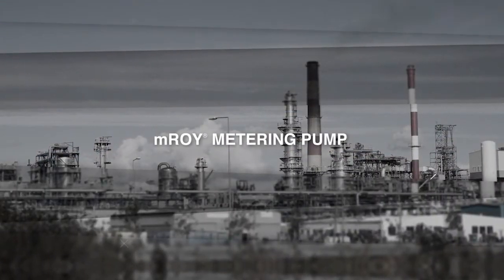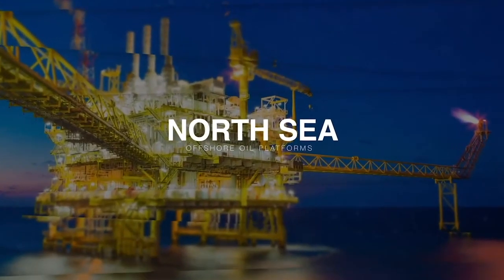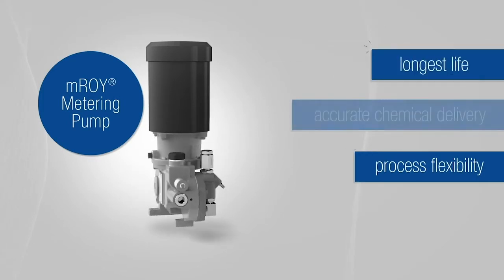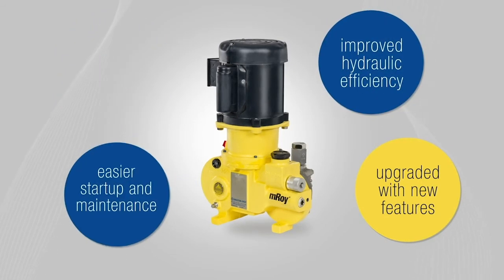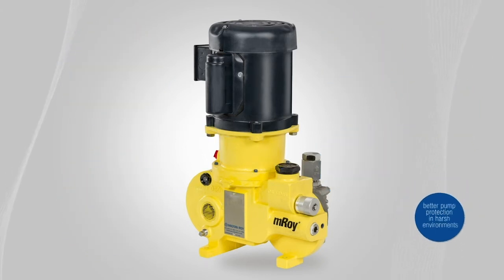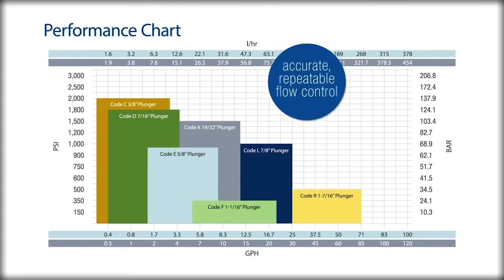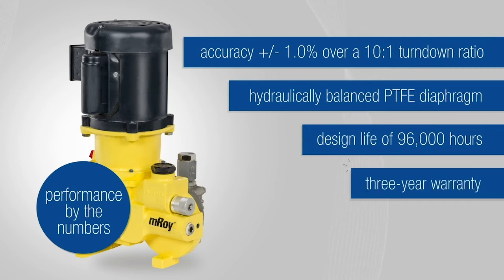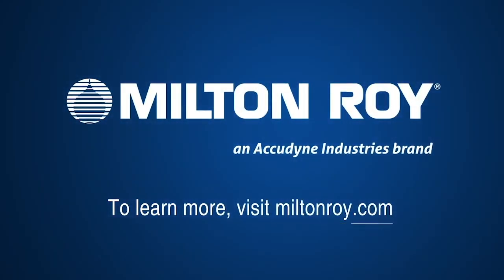Milton Roy mROY Metering Pump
For over fifty years the mROY metering pump has been known for reliable pump performance in challenging environments and applications around the world.

mROY series metering pumps control chemical dosing with unmatched accuracy and reliability.  This dosing pump is durable, compact in design and enables metering of some of the harshest chemicals with repetitive steady-state accuracy at a ±1% range.

It’s not unusual to find mROY metering pumps still operating at design performance after 20 or more years of service.  That’s because mROY maximum uptime pumps are comprised of a unique set of technical features that deliver consistent chemical injection performance with minimal maintenance requirements.

With flow rates from 0.20 gph (0.8 l/h) up to 174 gph (660 l/h), it has the capability to dose a broad spectrum of chemicals in numerous process-critical environments such as chemical processing plants, municipal water treatment facilities, and remote oil production locations.

Tencarva Machinery Company is the premier provider of integrated Industrial and Municipal process equipment solutions in the Southeast United States serving from locations in Arkansas, Florida, Georgia, Kentucky, Louisiana, Mississippi, North Carolina, Ohio, South Carolina, Tennessee, Texas and Virginia.